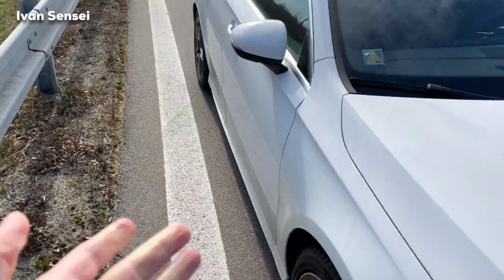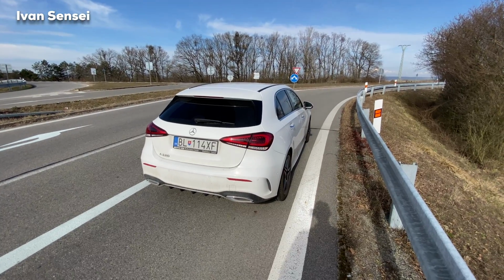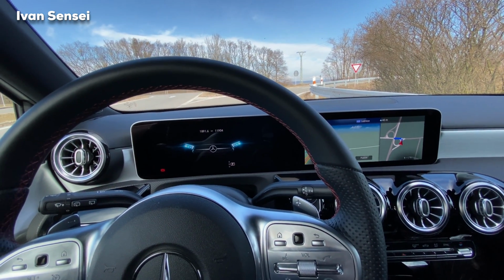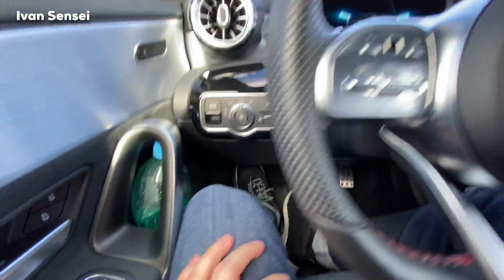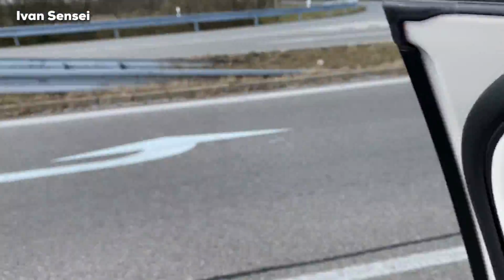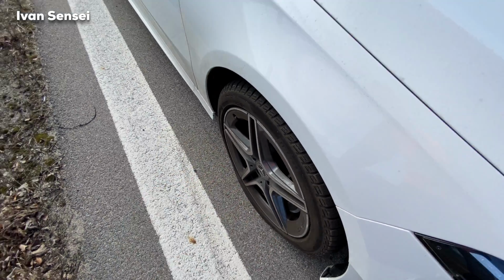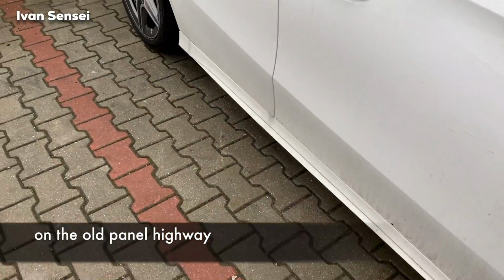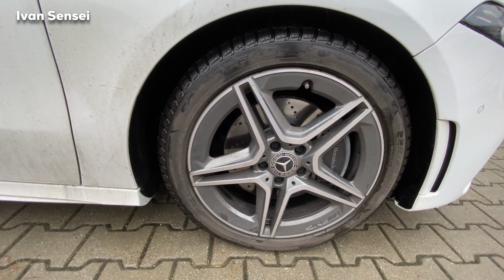2020 MERCEDES A Class REAL EMERGENCY TIPS Full Report Of My EXPERIENCE Flat Tire!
In this video you will see 2020 MERCEDES A CLASS Tips In REAL EMERGENCY TIPS Full Report My EXPERIENCE Flat Tire in 4K!

Shop items which I Use & find Amazing:
Microfiber Cloths 6 Pack
Car Scents
Summer Tires